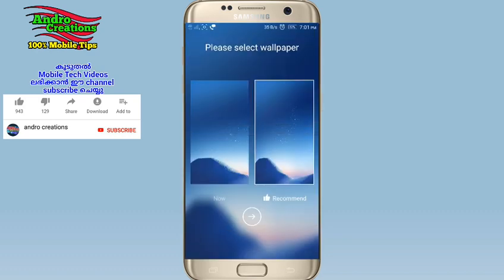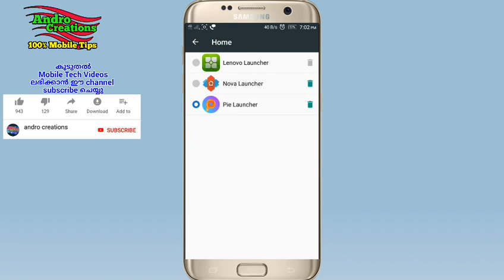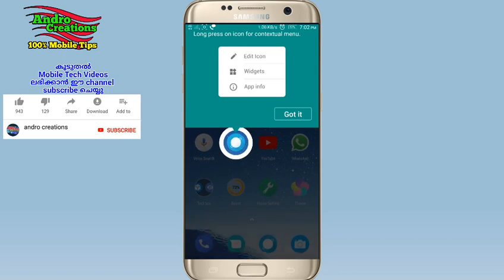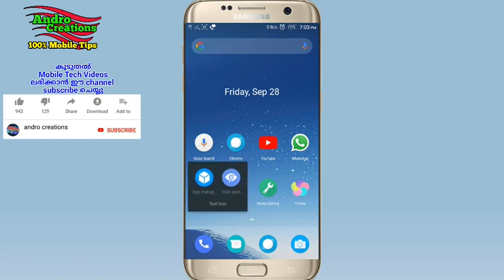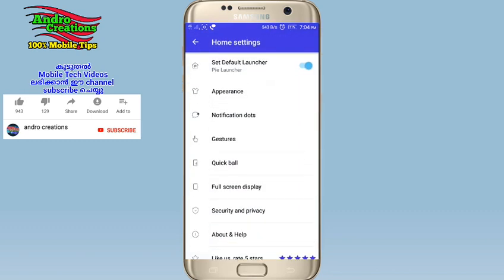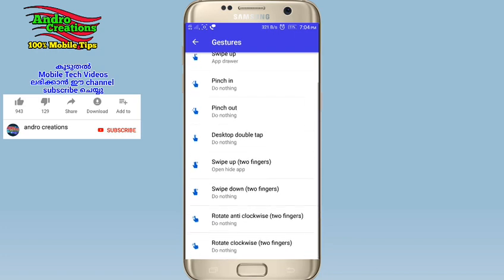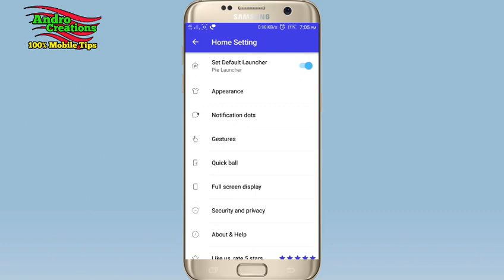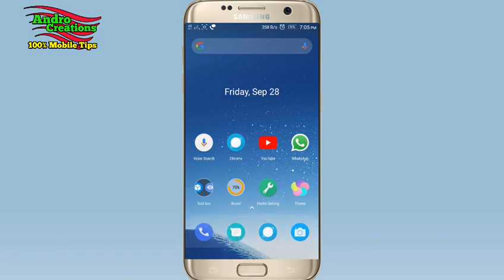Mobile tips malayalam- Best Mobile Launcher No ads and Good look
Pie Launcher is inspired by Android 9.0 launcher, adding many useful features, Pie Launcher make your phone look modern, and let you use Android 9.0 launcher feature in the first place.
This app uses Accessibility services."
Full Screen Display and Quick Ball gestures feature uses Accessibility services to allow users of all abilities to use phone more conveniently.
These features are disabled by default, before you can enable them, you will be asked to permit Accessibility with very clear explanation

About this channel
Andro Creations.
100% mobile tips.